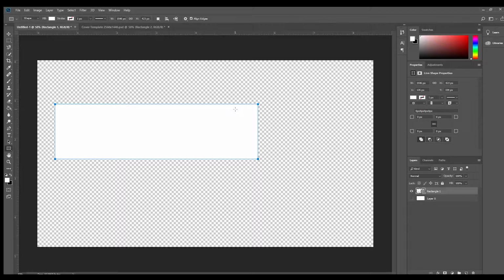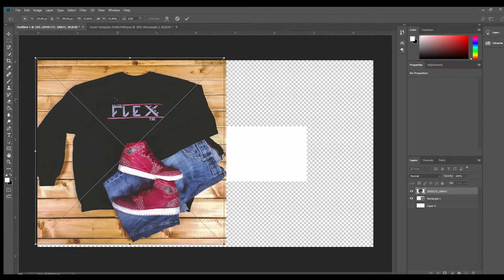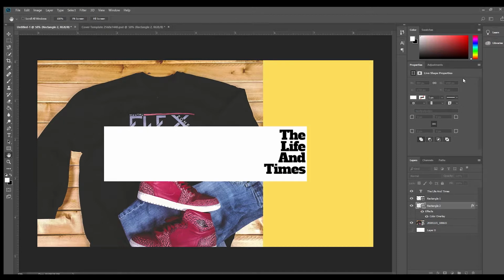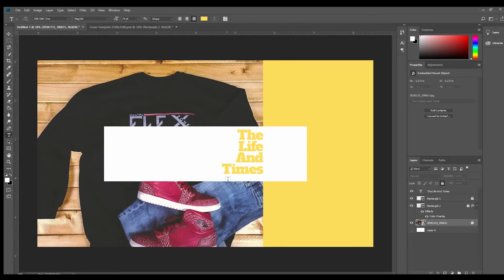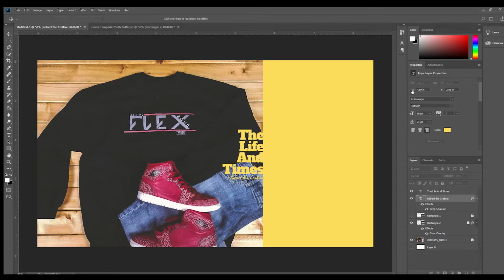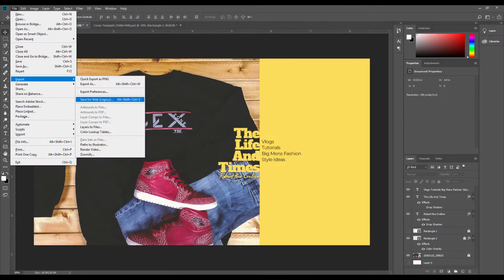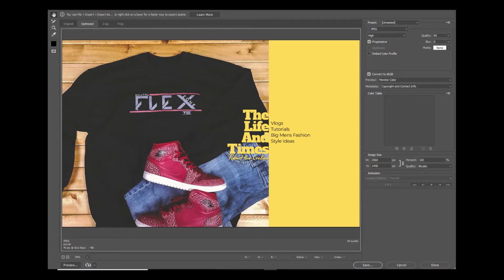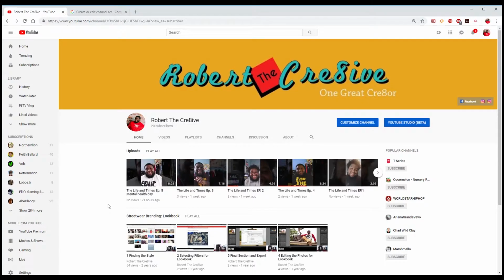Designing easy simple Youtube channel art (photoshop)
Tutorial for making a simple channel art for your YouTube page that hopefully can help fellow solopreneur's and entrepreneur's trying to build the quality of their brand with little to no budget

Link to YouTube cover guidelines